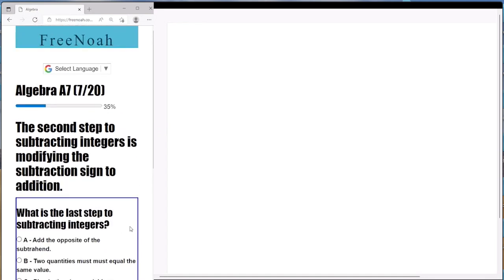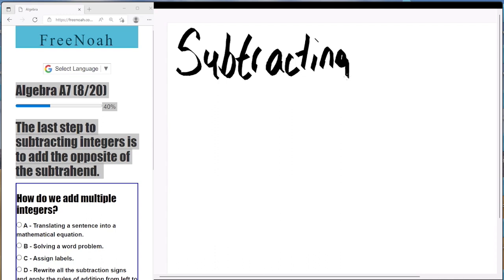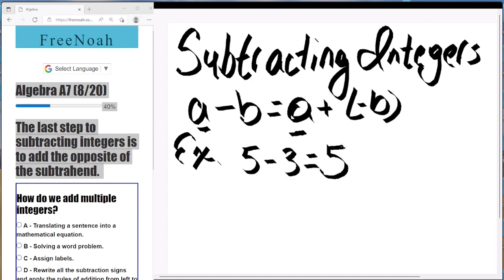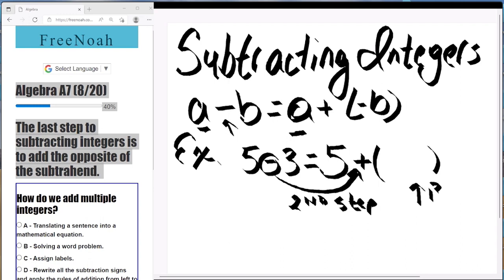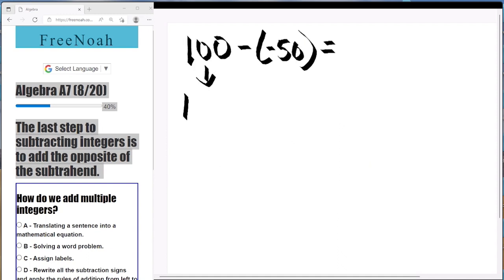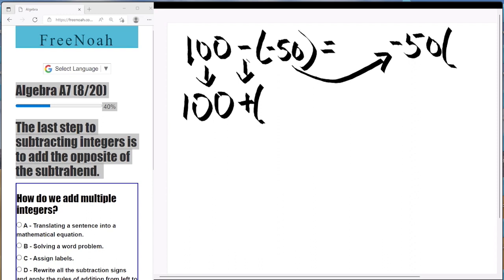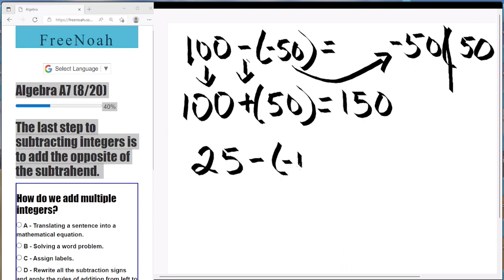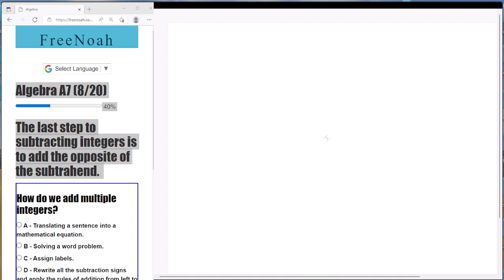Algebra Assessment 7 Question (7/20) Last Step to Subtracting Integers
The last step to subtracting integers is to add the opposite of the subtrahend.